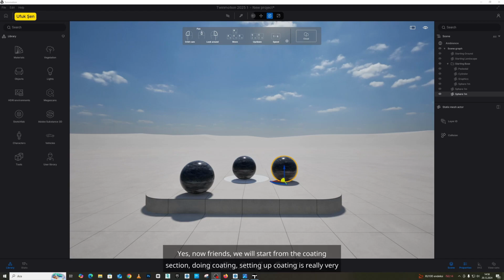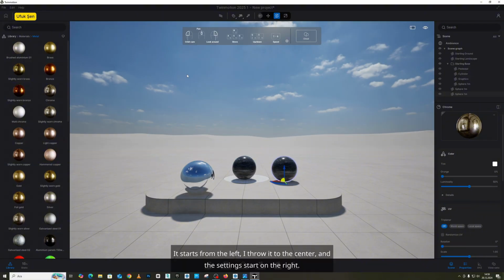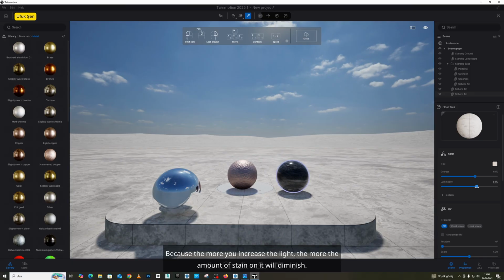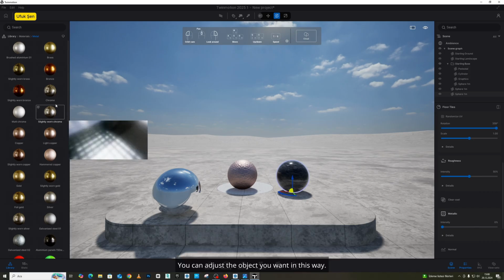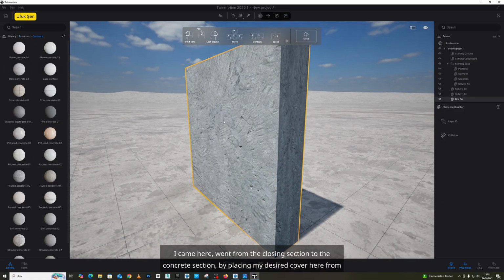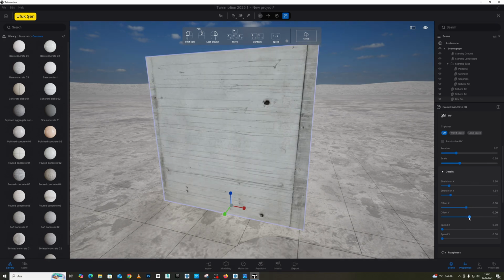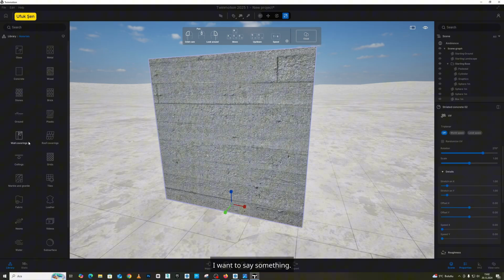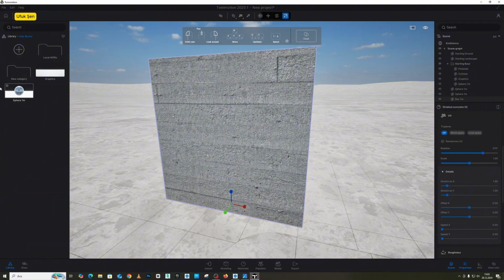How to MASTER Twinmotion Materials in Minutes! 😮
In this tutorial, you will learn how to add materials in Twinmotion step by step. We explain how to apply materials in Twinmotion to bring your 3D projects to life with realistic textures. You’ll also discover how to import materials in Twinmotion and work with Twinmotion custom materials to create unique designs.

We also cover how to download materials for Twinmotion and explore different ways to expand your material library. You’ll see how to use Twinmotion add materials efficiently, as well as how to apply material to a single object or apply material to multiple objects at once for faster workflows.

Finally, we guide you through Twinmotion create material options, helping you design your own textures for professional results. Whether you’re a beginner or advanced user, this video will help you unlock the full potential of Twinmotion materials.